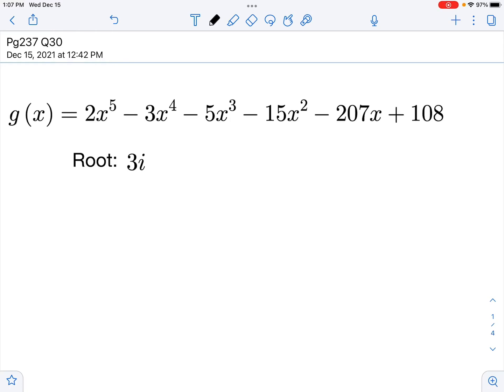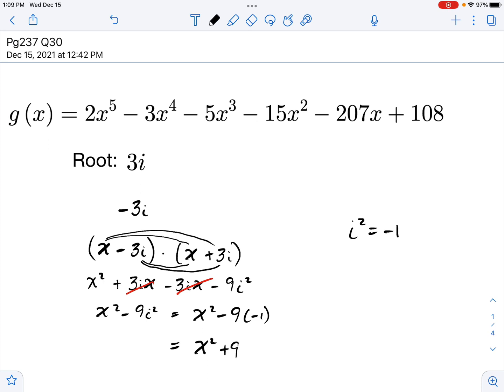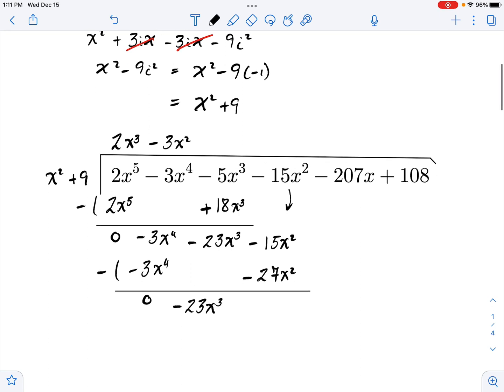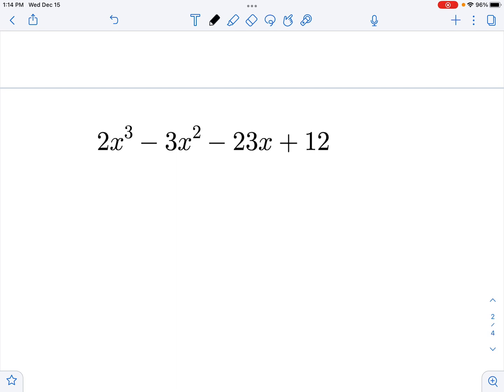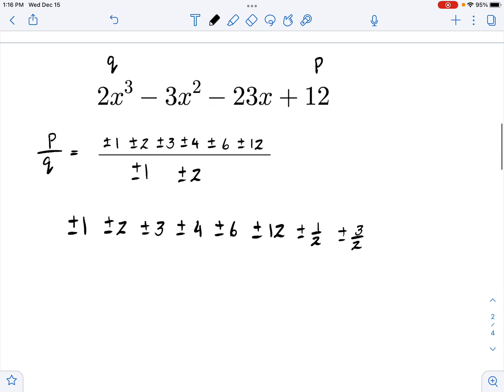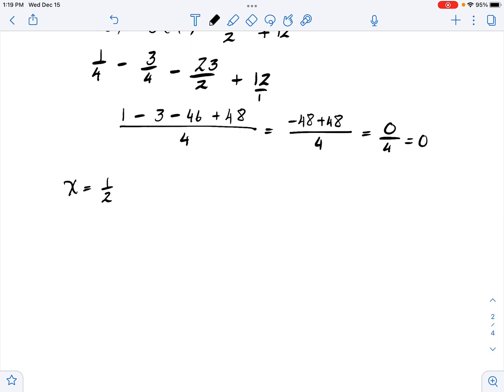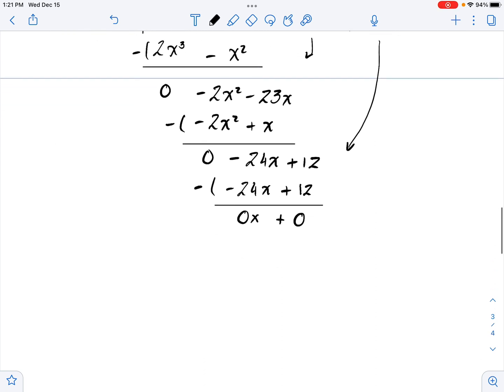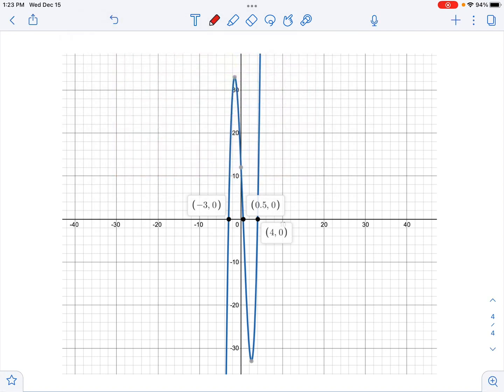Finding real and complex roots of a polynomial